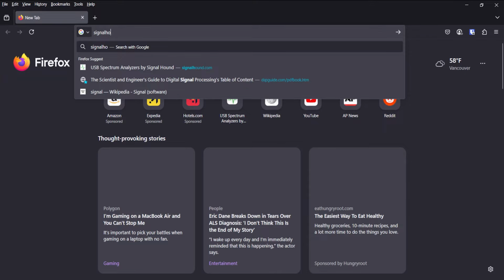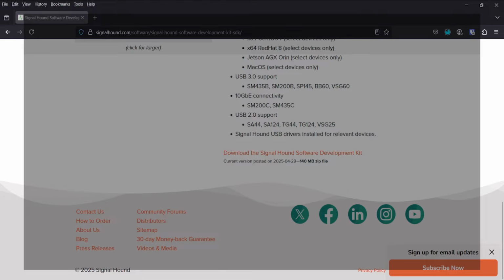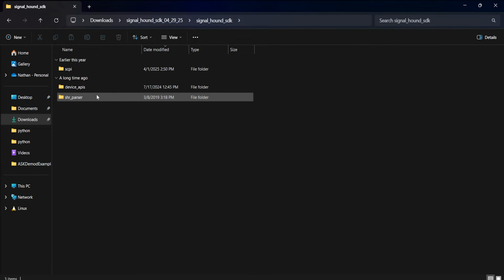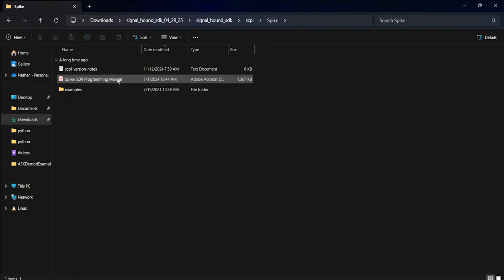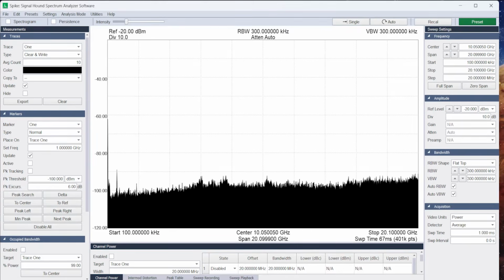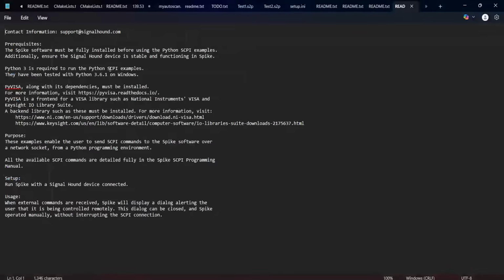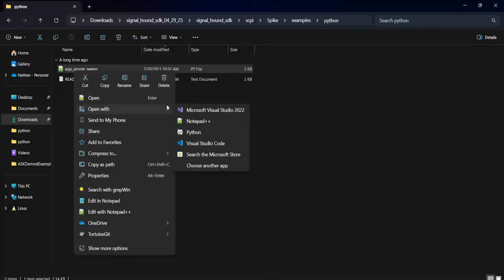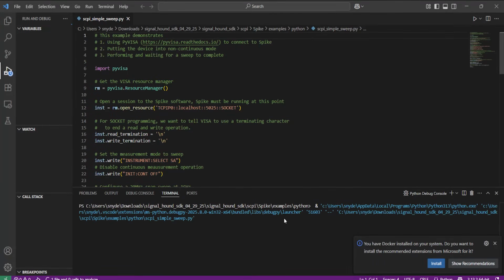Automating RF Tests Made Easy with SCPI & Python!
Discover how Signal Hound simplifies RF testing with SCPI commands and Python in Spike software! This video provides an in-depth exploration of automating RF tests using SCPI, showcasing unrivaled value for RF engineers and enthusiasts alike. Learn how SCPI (Standard Commands for Programmable Instruments) revolutionizes your approach to signal visualization, spectrum analysis, and digital demodulation. With Spike software, you can enhance your test and measurement strategies, streamline factory validation testing, and execute comprehensive signal analysis with ease.

Follow along as we demonstrate practical applications like automating spectrum scans, retrieving data, and configuring Signal Hound devices such as the SM200C. This tutorial also covers essential tools, including Python integration and VISA examples, to ensure seamless operation and real-world usability. Signal Hound’s solutions meet stringent regulatory standards while offering unparalleled accuracy and measurement selectivity for complex RF challenges.

Unlock the full potential of RF engineering with Spike software and Signal Hound’s innovative tools. Visit signalhound.com to download the Signal Hound Software Development Kit (SDK) and start automating your RF tests today.

CHAPTERS:
00:00 - Automating Signal Hound Devices with SCPI Commands
00:39 - Benefits of Using SCPI Commands
01:11 - Download the Signal Hound Software Development Kit (SDK)